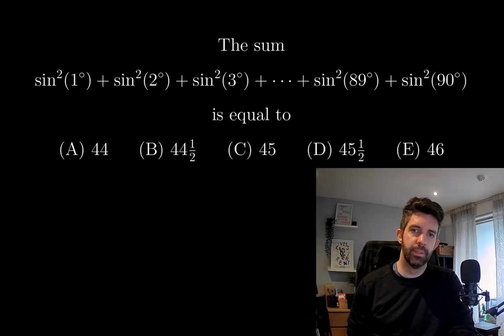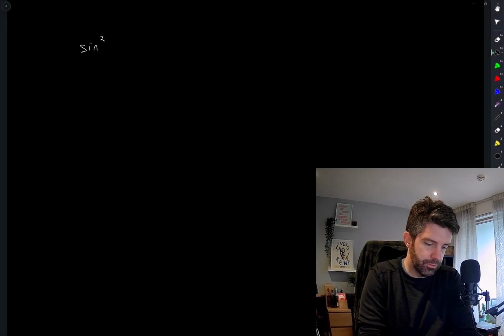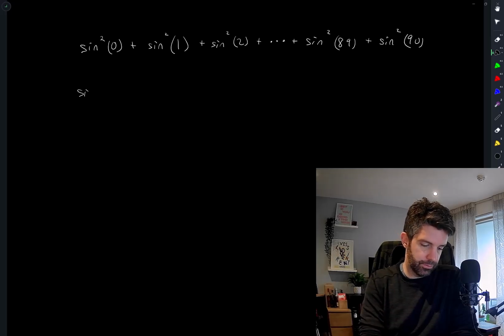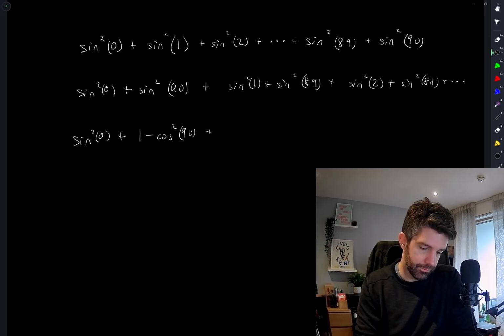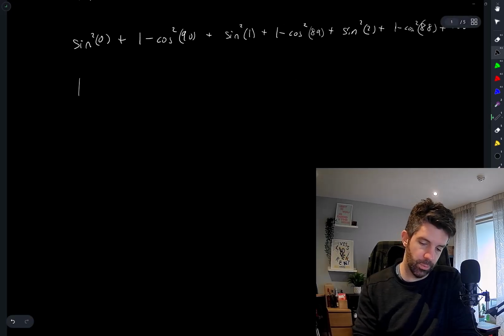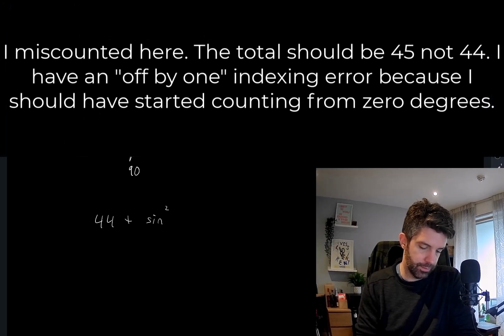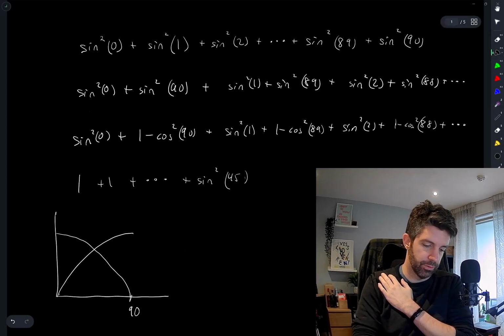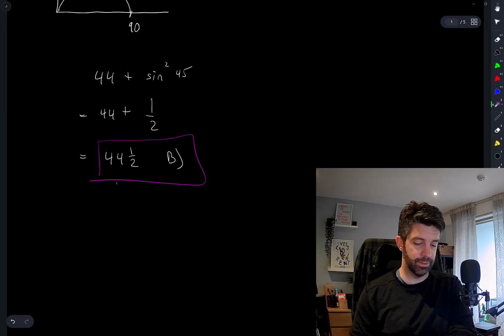Sum of square sines - Oxford Mathematics Admissions Test 2021